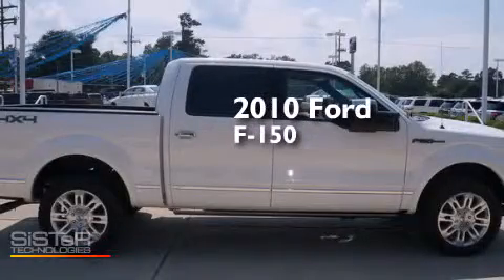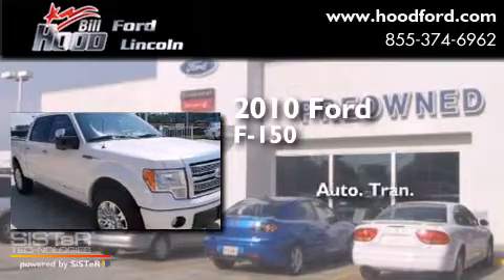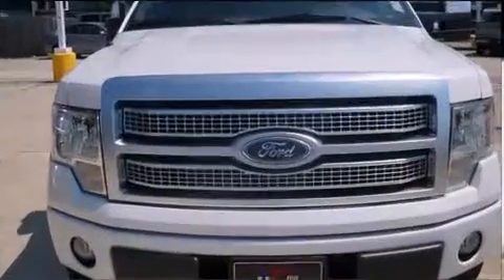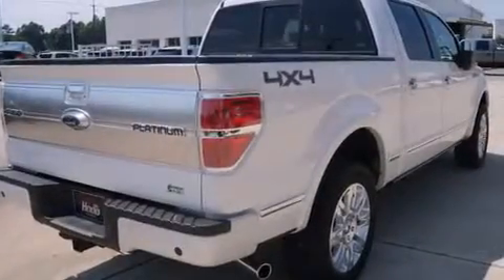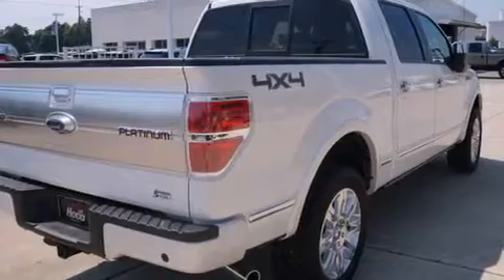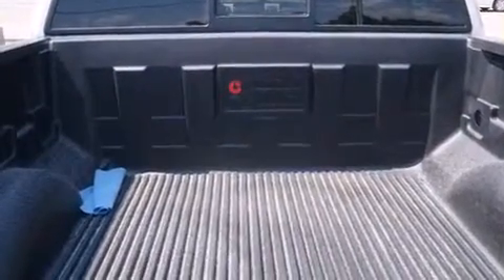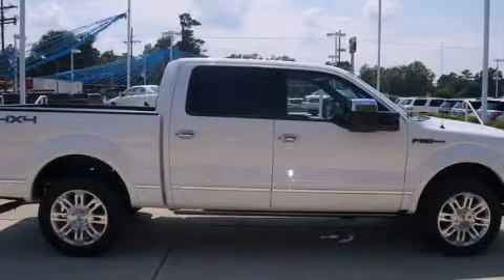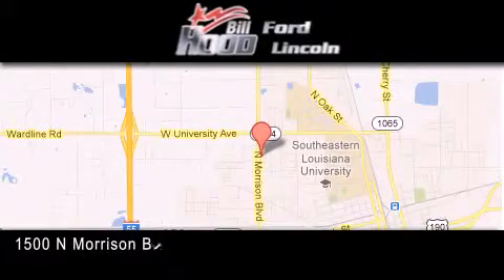2010 Ford F-150 New Orleans LA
We've been honored to serve the Hammond LA area , we promise that your experience at our dealership will exceed your expectations ! Year : 2010 Make : Ford Model : F-150 Engine : 5.4L V8 Trans . : Automatic Exterior : Silver Miles : 72,381 Interior : Brown Stock : 13620A Bill Hood Ford Lincoln 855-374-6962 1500 N. Morrison Hammond , LA 70401 Preowned 2010 Ford F-150 Hammond LA